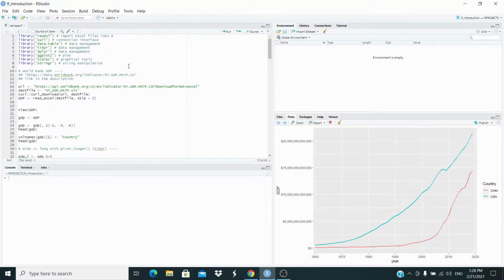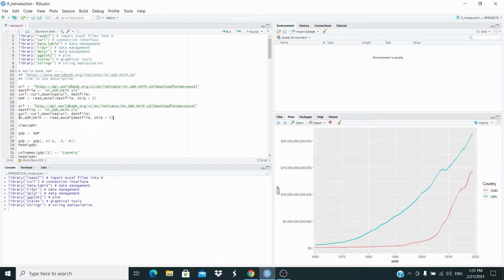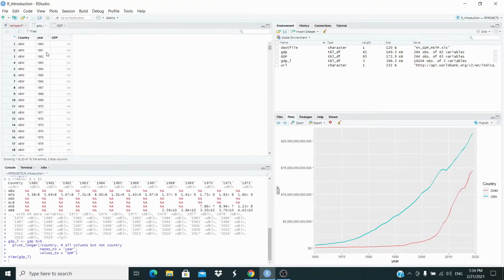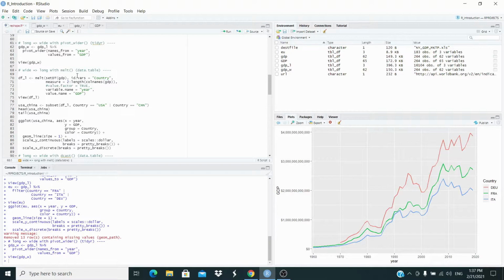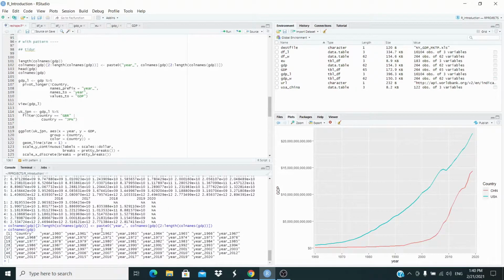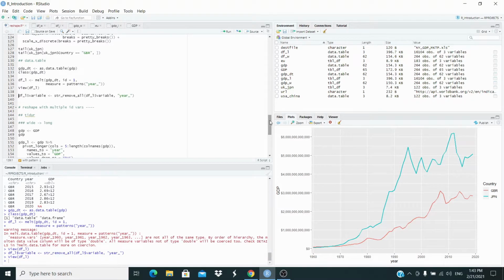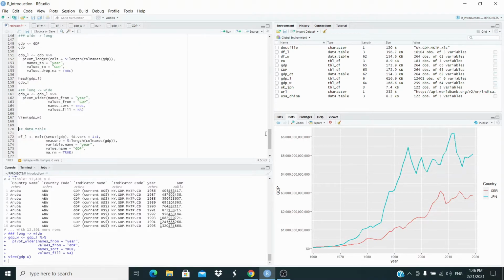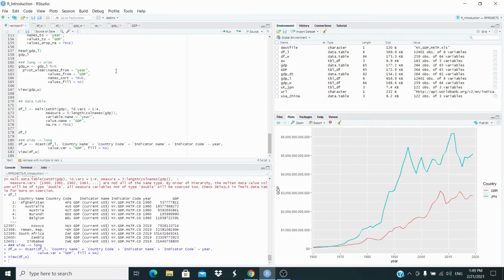R: reshape data wide long | tidyr | data.table | example with GDP data from the World Bank || 08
In this video I will show how to reshape dataset from wide format to long format (and vice versa) with two packages: tidyr and data.table.

For the example, we will use the GDP data from the World Bank:

We are going to import the data directly into R without dowloading the Excel file.

Additionally, we will make some plots with ggplot2 to see hot it is efficient with data in the long format.